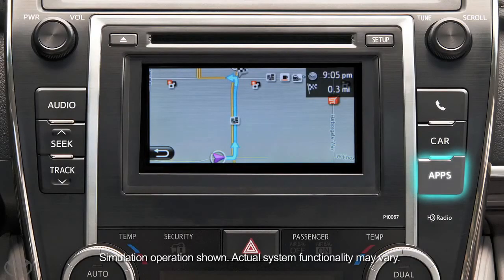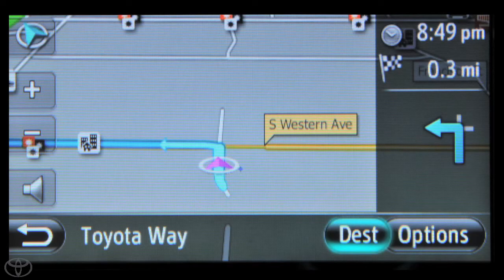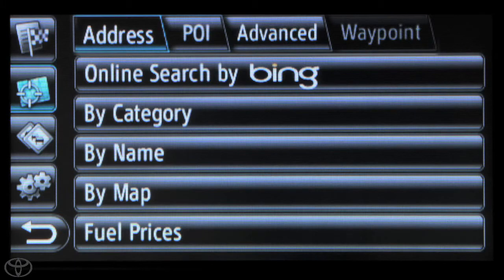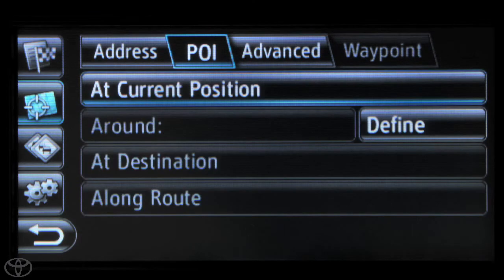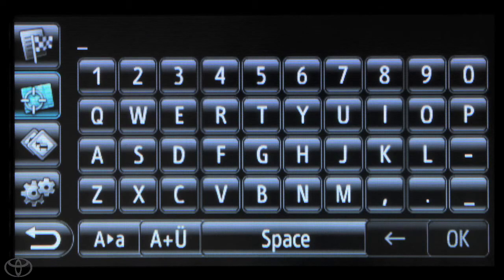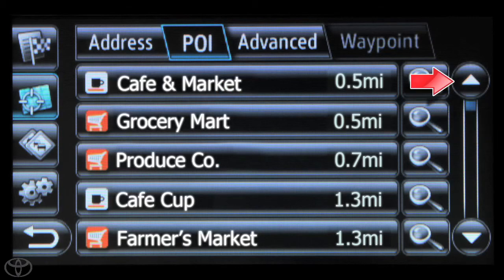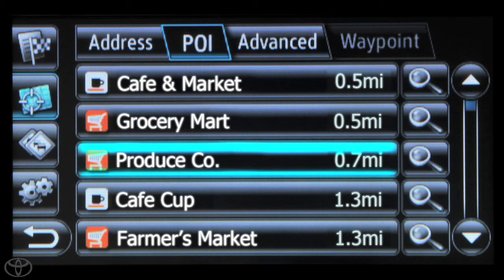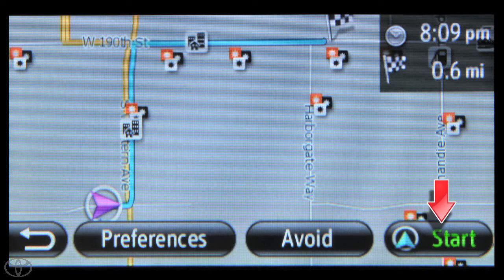How To Navigate to Point of Interest with Entune® App Suite Toyota